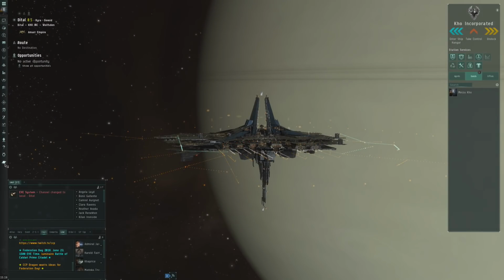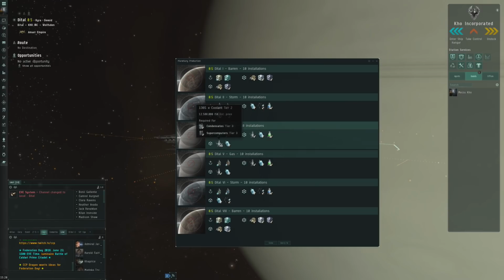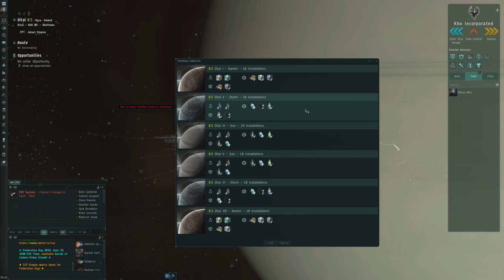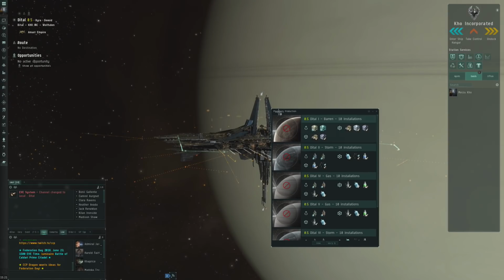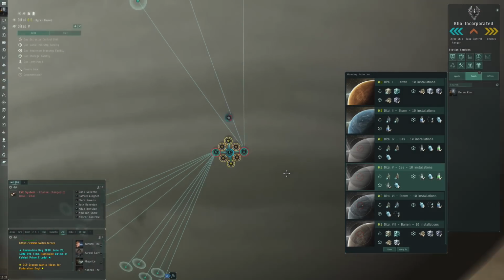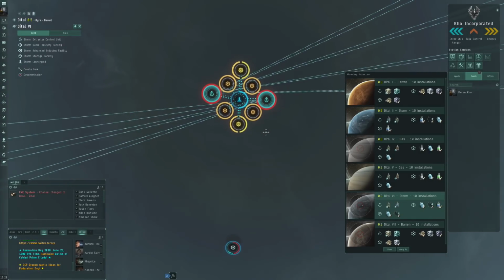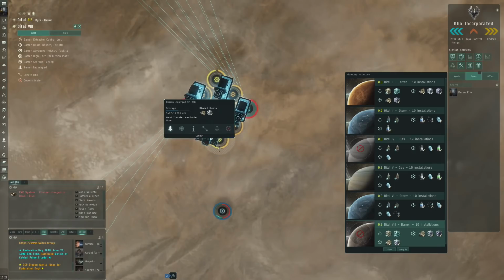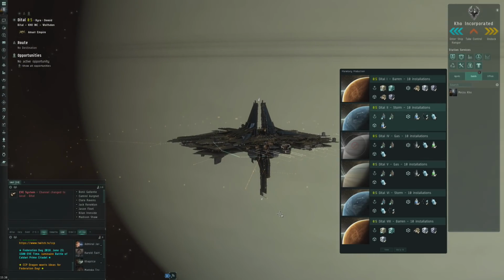EVE Online - new pi window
With into the Abyss came a new PI window, let's take a look at it.